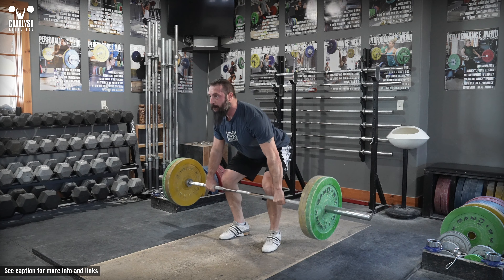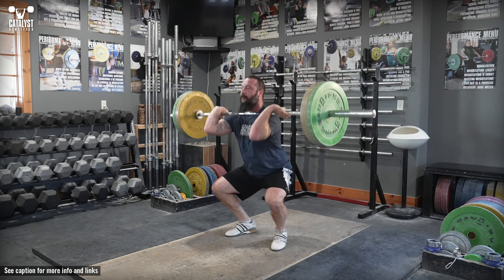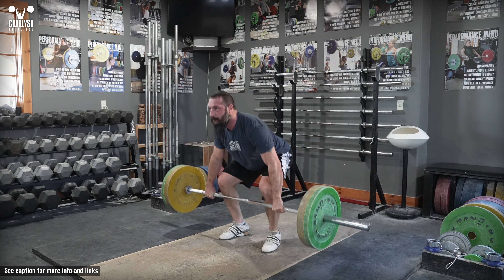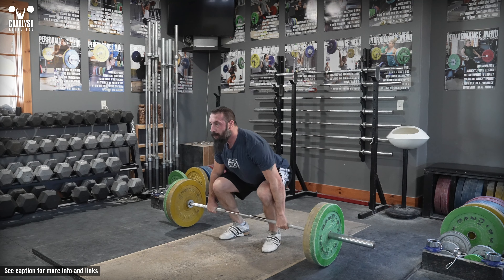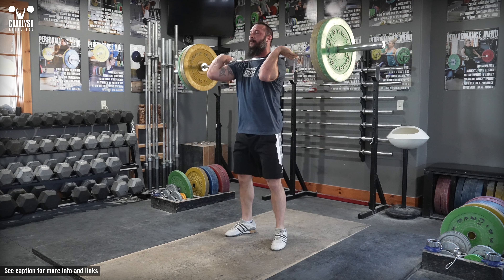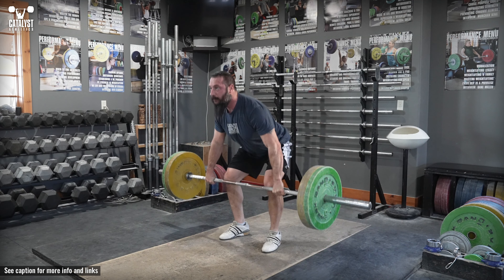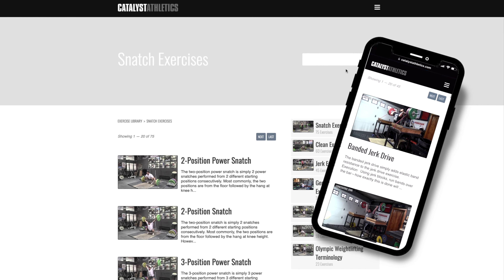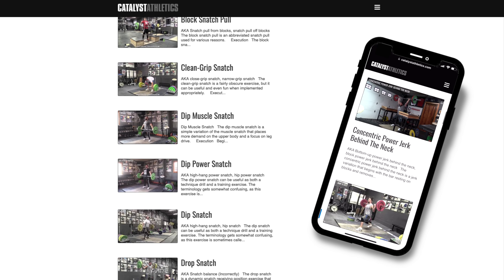Stage Clean | Olympic Weightlifting Exercise Library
The stage clean is a clean broken up into progressively longer ranges of motion until reaching a complete clean. For example, a pull from the floor to the knee, then from the floor to the hip, then a complete clean.

For all partial finish positions, ensure proper balance over the whole foot and that the position is identical to where you’d be at that point of a clean. An exception is if one stage is the hip with the intent to keep the shoulders in front of the bar like in a pull to hip.

The final stage is always a complete clean.

*Purpose*
The stage clean is a way to reinforce specific segments and positions in the pull, and to be able to immediately apply the technique and feel of these segments to the complete clean to achieve a better execution.

*Programming*
Generally the stage clean should be done for 1-2 reps per set anywhere from 60%-85% of the lifter’s best clean depending on experience and positions. The weight should not exceed what the lifter can do with proper positioning and technique or the purpose is defeated. It can be used before conventional cleans as preparation, or as a standalone exercise in lighter clean sessions.